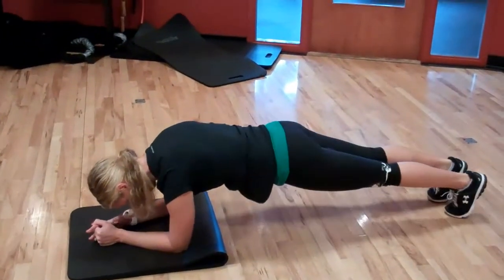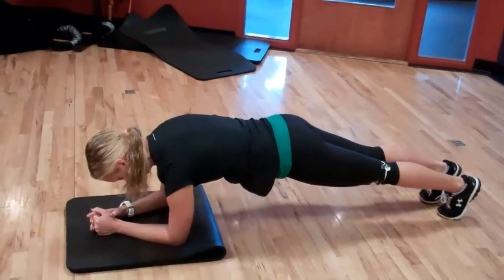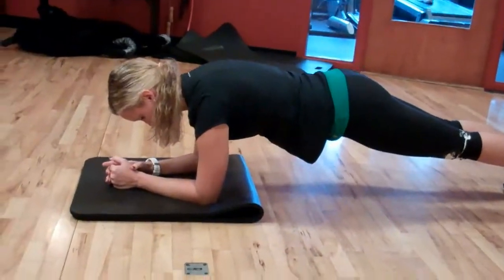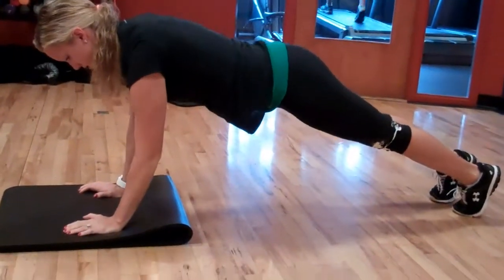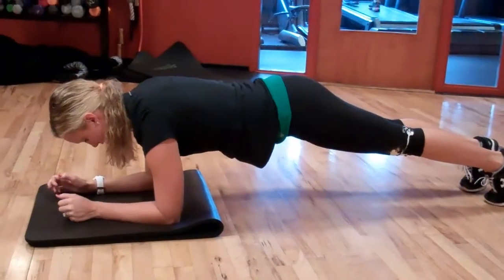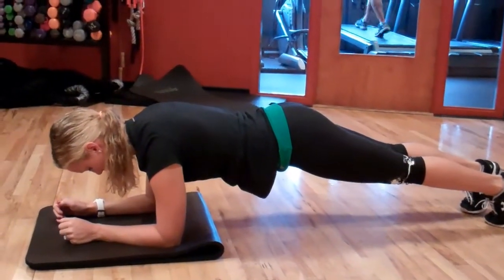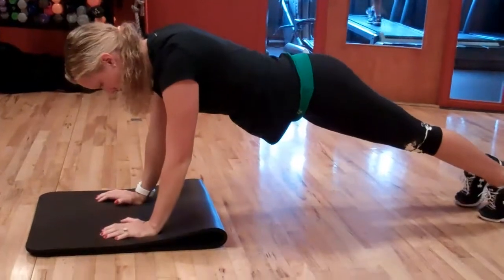Plank To Push Up